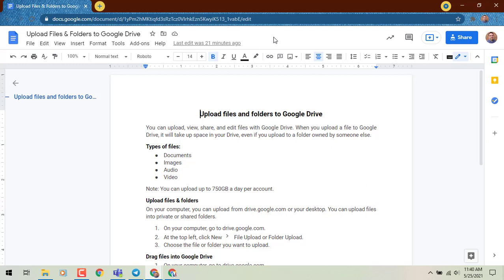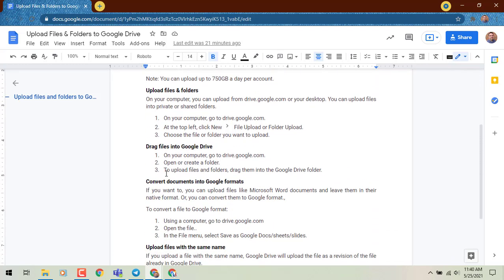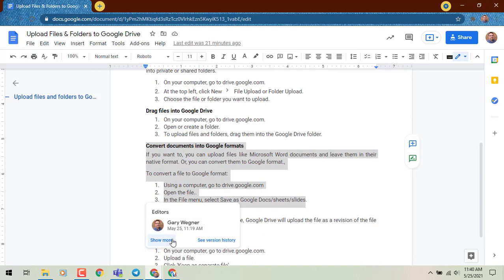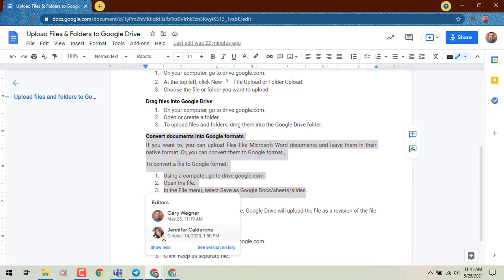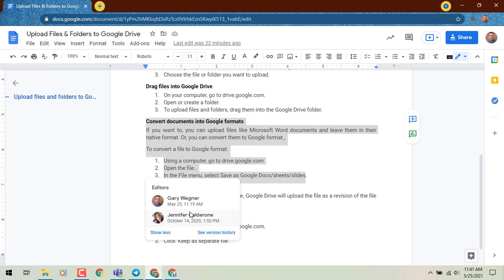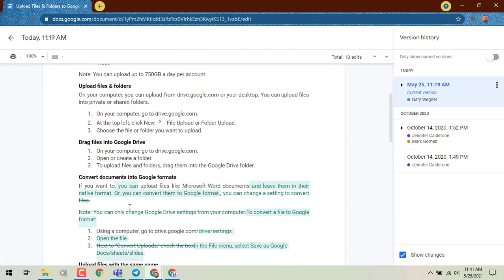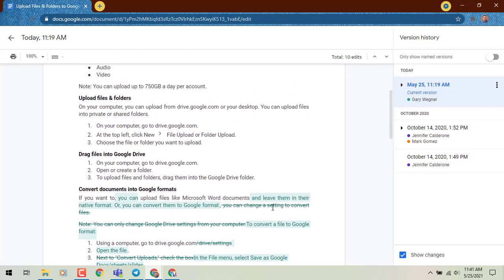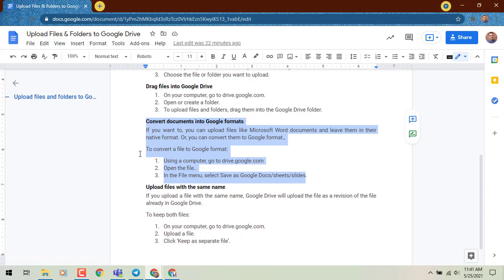Google Docs Edit History Features Update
Today, you're going to learn more about the Google Docs edit history features update! You can now view richer information on the edit history of a particular range of content in Google Docs. Simply highlight and right-click on a range of text and select “Show Editors” from the dropdown menu. Here, you can view a list of editors and their latest edit along with time stamps. You’ll also have the option to open the Version History of the document.

This makes it easier to track edits made by multiple collaborators, giving greater insight into who the recent editors were, what changes were made and when. Watch this video to learn more about the edit history settings in google docs!